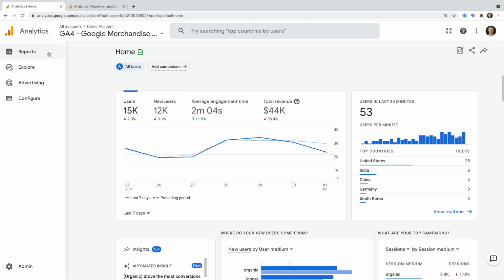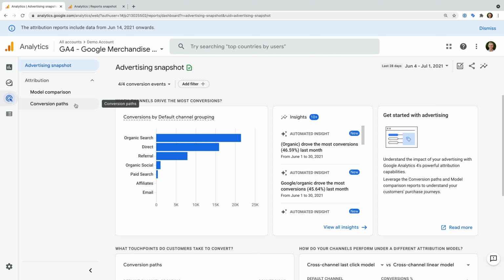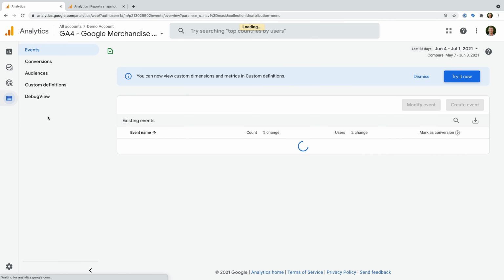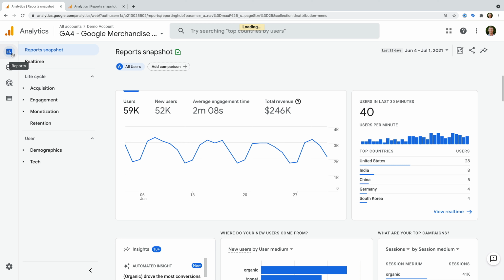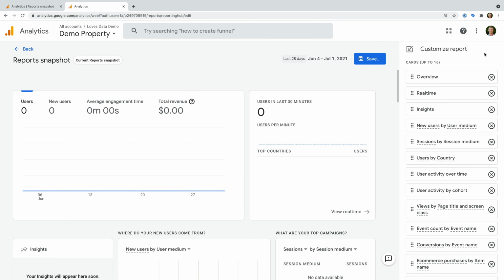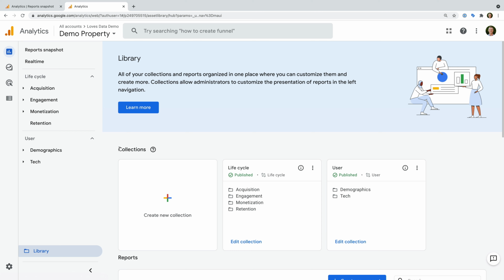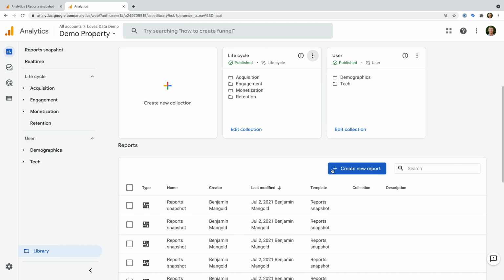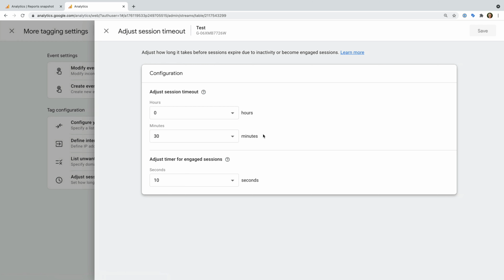NEW // Google Analytics 4 (GA4) Updates // New Menu, New Reports, New Customization Options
Google Analytics 4 (GA4) Updates – Learn about the latest updates to GA4 properties in Google Analytics. You will learn about the new menu, the new reports, and the new customization options available in GA4.

JUMP TO A TOPIC:
00:00 Introduction
00:33 New menu in GA4
01:24 New reports in GA4
02:48 Consolidated configuration options
03:37 Customize reports in GA4
05:25 New reporting 'Library' in GA4
06:44 New 'Attribution Settings' in GA4
07:17 New 'Adjust Session Timeout' option
08:16 Conclusion

SAY HELLO!